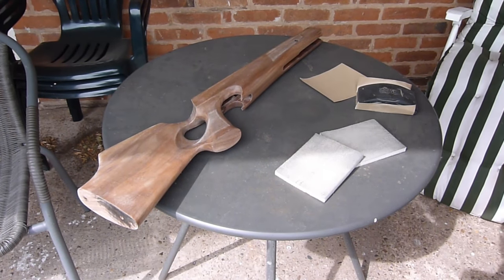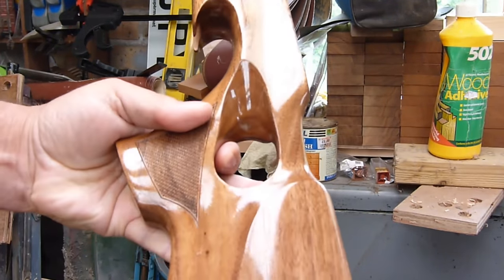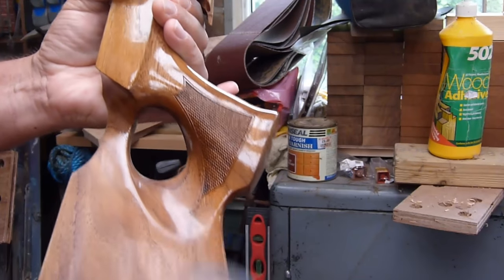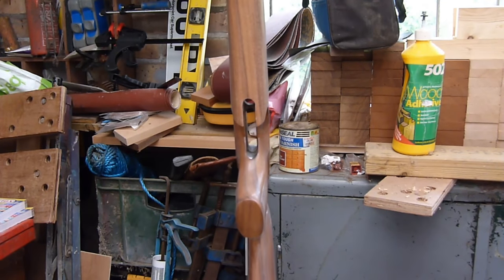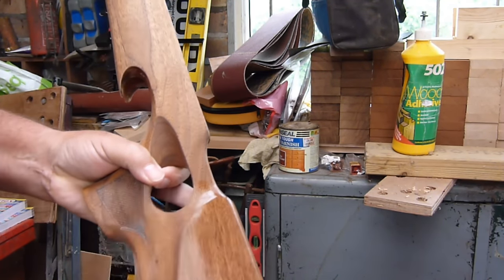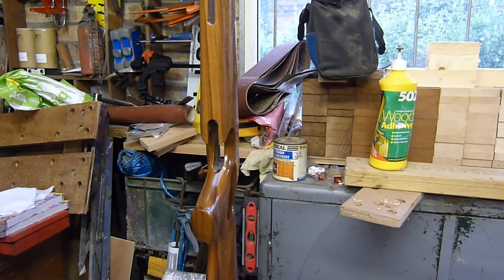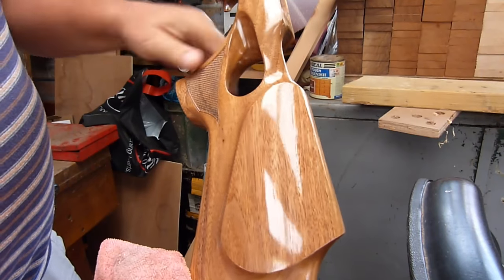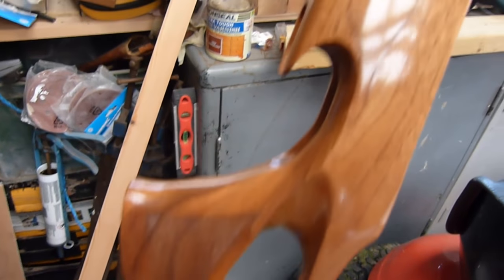Tru oil the easy way - Get a High Gloss finish!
A step by step guide on how to achieve a high gloss finish using just tru oil. Thin coats applied due to the compound curves of the gunstock. This is no time for paint brush application.